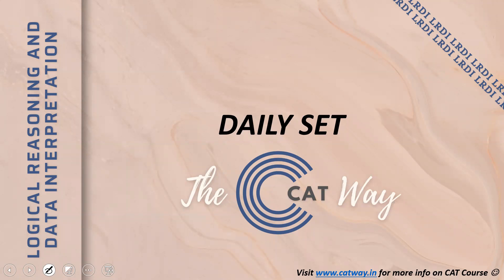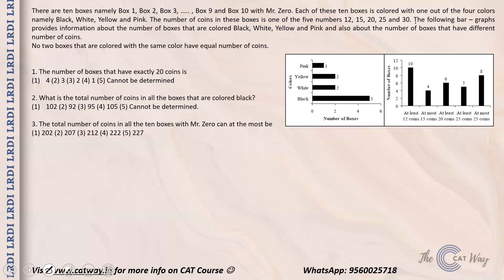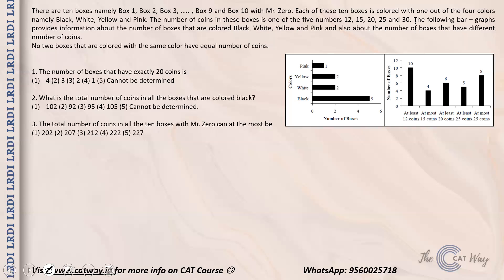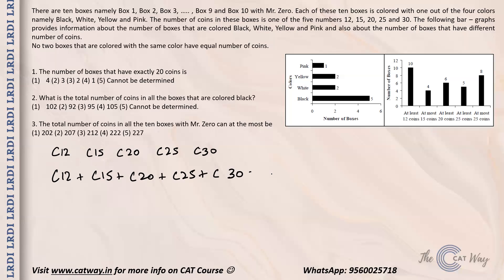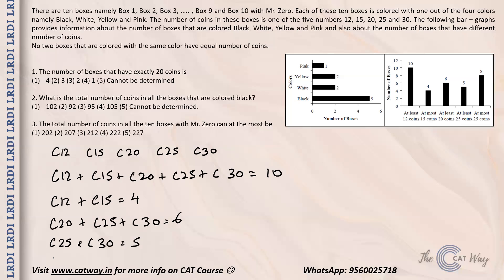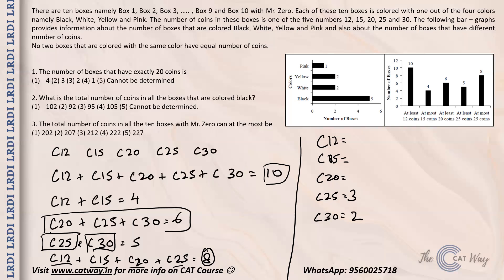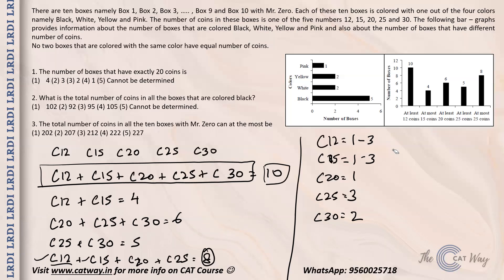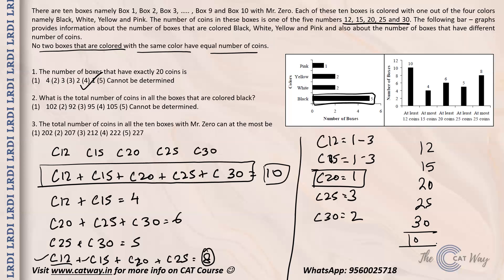LRDI Set | Bar Graph | CAT | CATWay